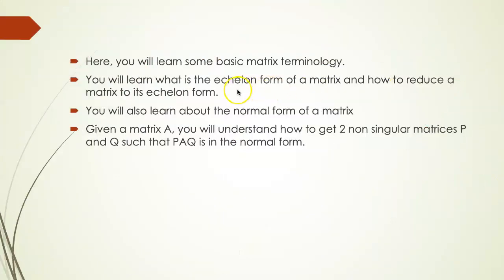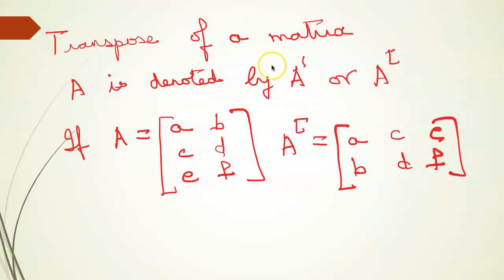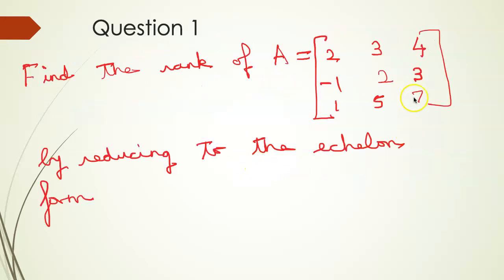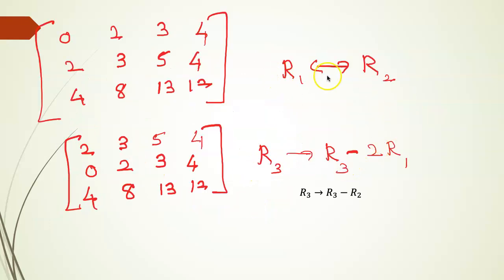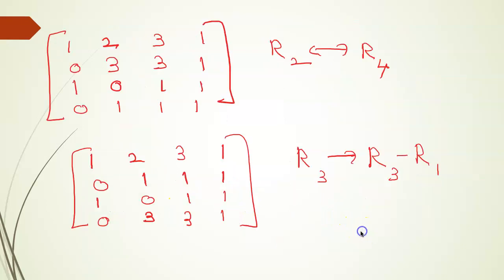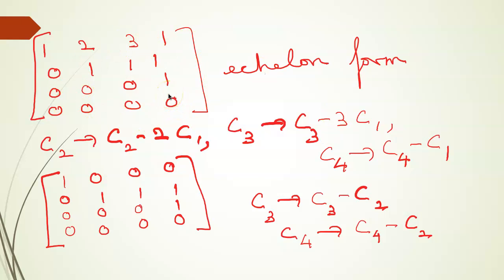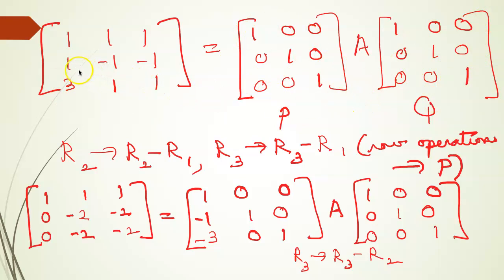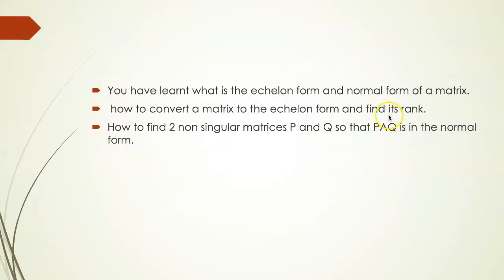Reducing a matrix to the normal form/College mathematics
You will learn about the echelon form and normal form of a matrix and you will learn techniques to convert a matrix to its normal form. This is the first session on my course on " Matrix methods and linear algebra". The entire course comprises of Gauss elimination method, Gauss Jordan method , Gauss Seidel method and how to find the inverse of a matrix using the adjoint method.
A useful course for College maths/engineering maths.